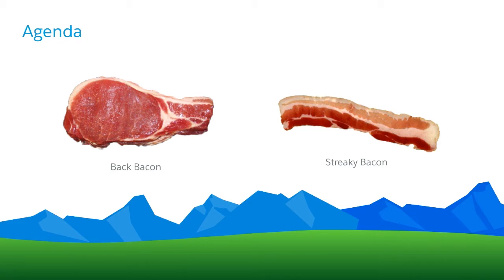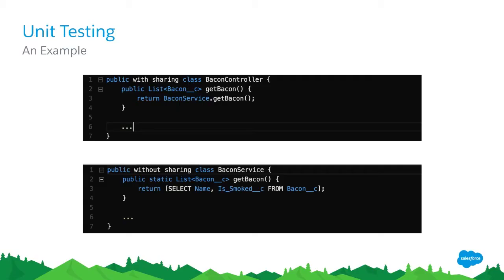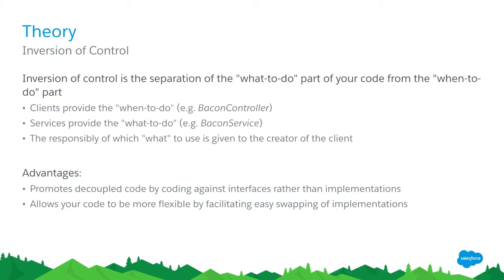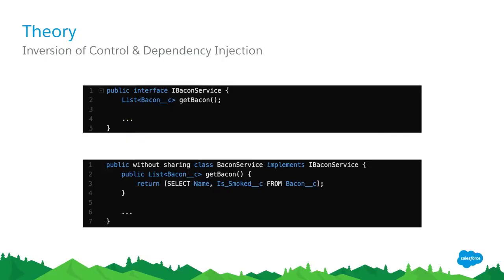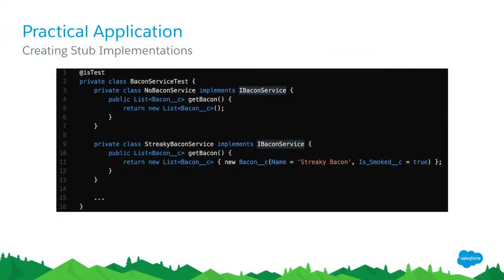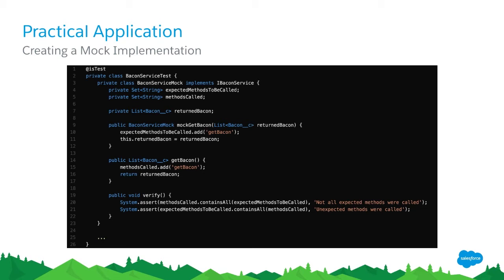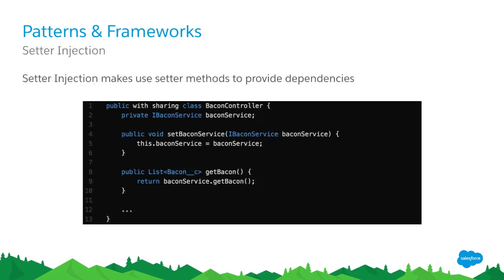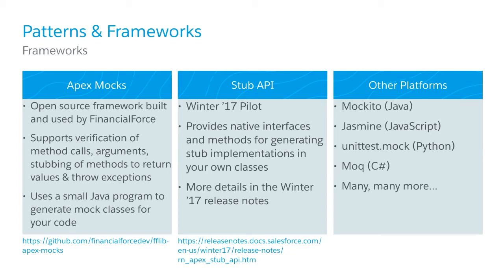Writing True Unit Tests Using Dependency Injection and Mocking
Writing robust unit tests can be tricky but can be helped greatly by applying patterns of dependency injection and inversion of control. Come learn what DI and IoC are, and how they can be applied in several patterns for testing in Apex.